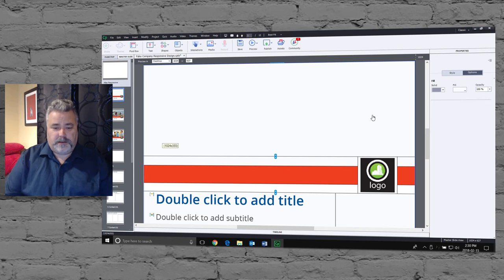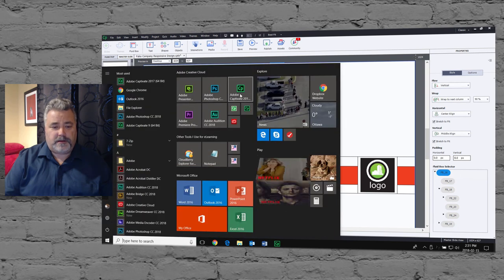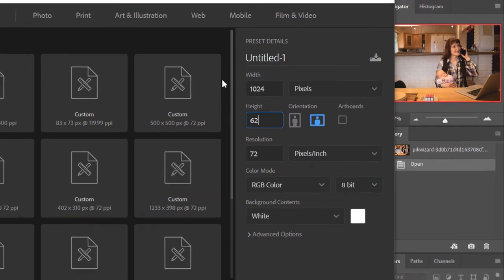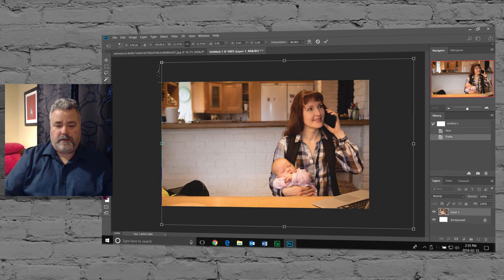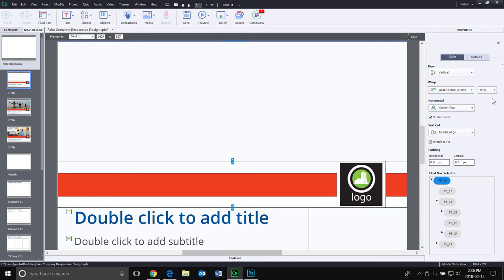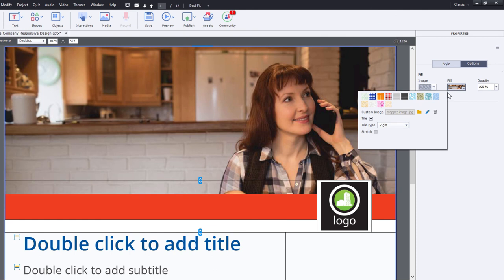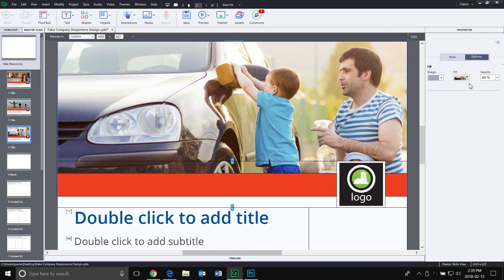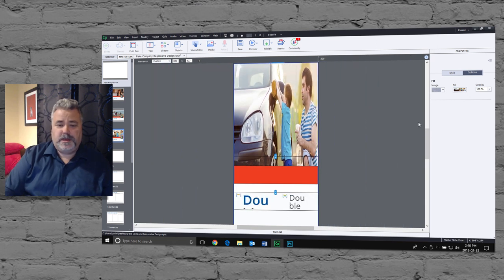Adobe Captivate - Background Images in Fluid Boxes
In this Adobe Captivate video tutorial, I demonstrate how you can work with background images in your fluid box responsive design eLearning projects and ensure they line up the way you want them to.